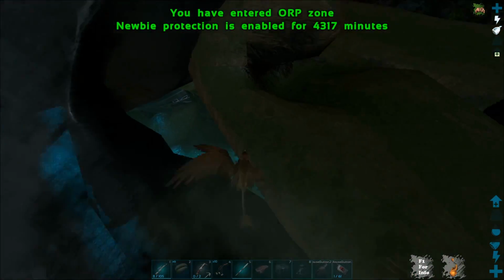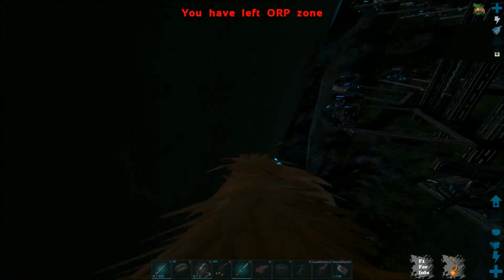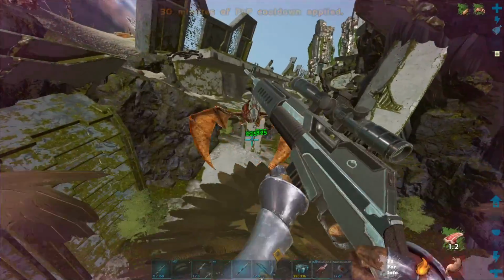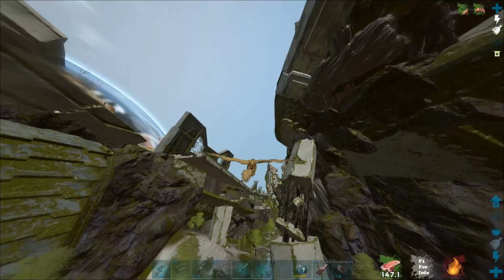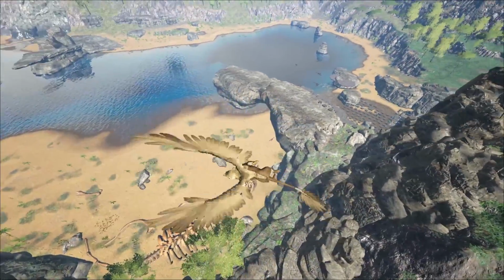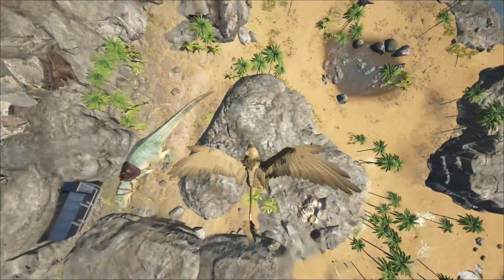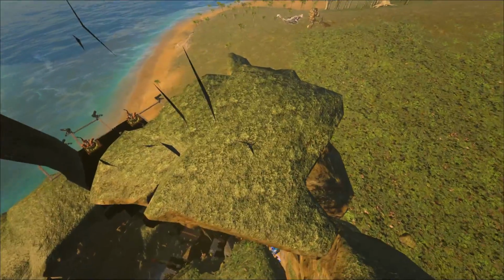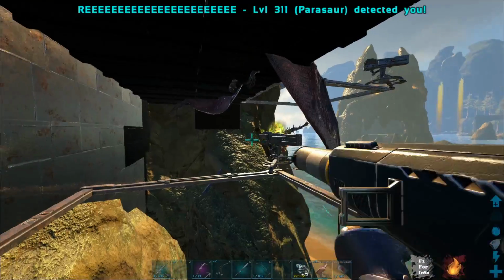RAIDING OUR FIRST RATHOLE (BROKEN) - ARK : SURVIVAL EVOLVED